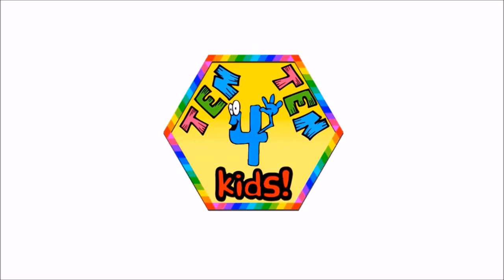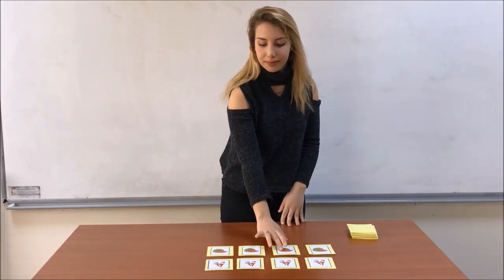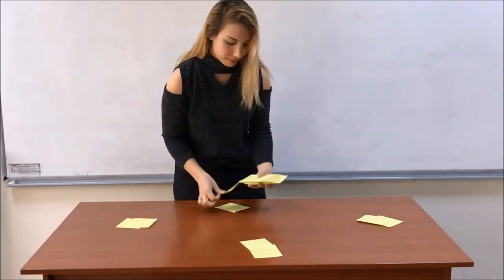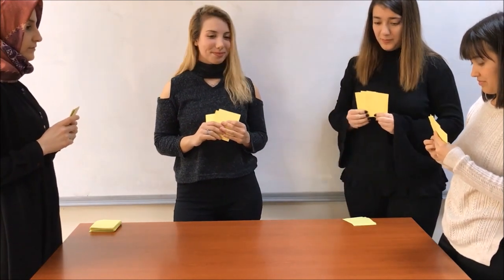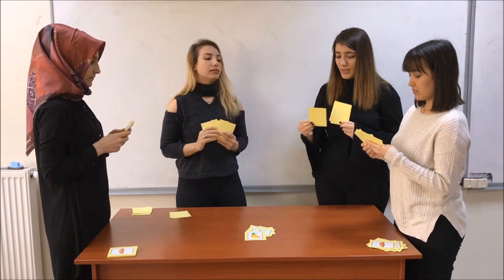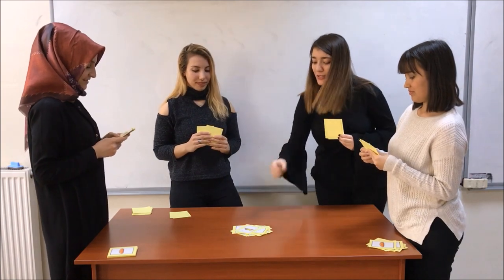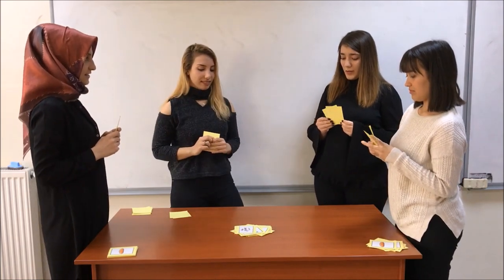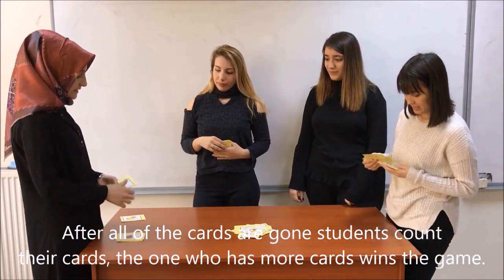Snap | Card Games for Teaching English to Young Learners 12